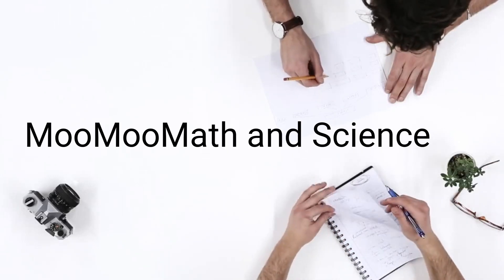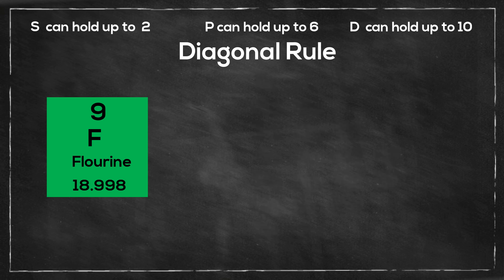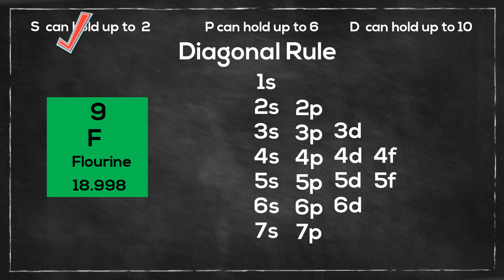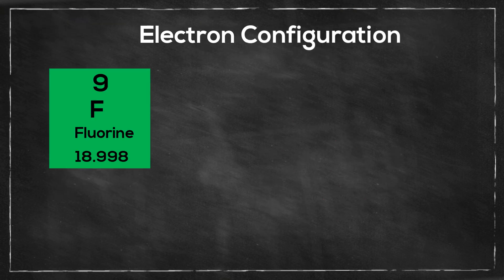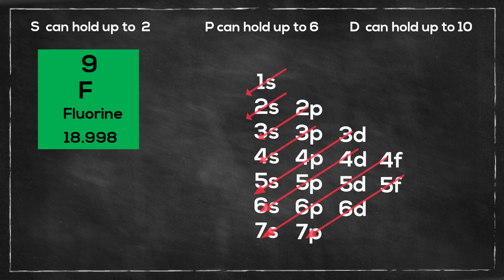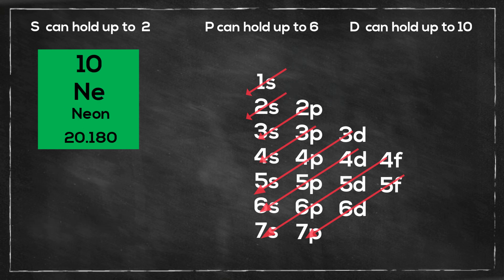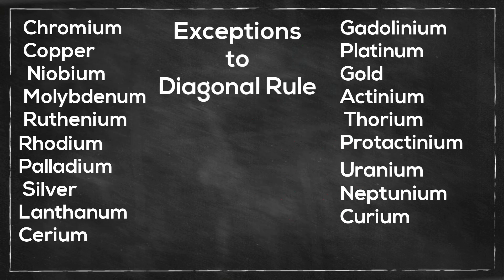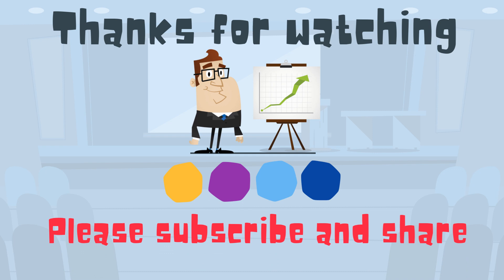Electron Configuration Fluorine and Neon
Learn how to write out the electron configuration of fluorine and neon using a diagonal chart.
The element fluorine has 9 electrons and neon has 10.
Fluorine is 1s2 2s22p5
Neon is 1s22s22p6
You may also enjoy
Valence Electrons